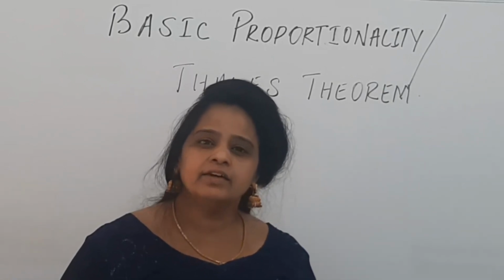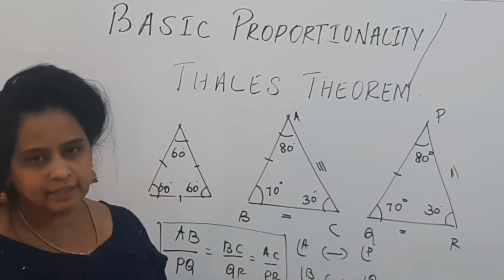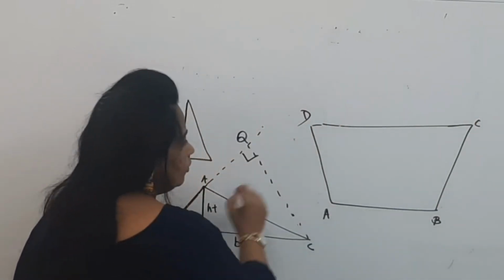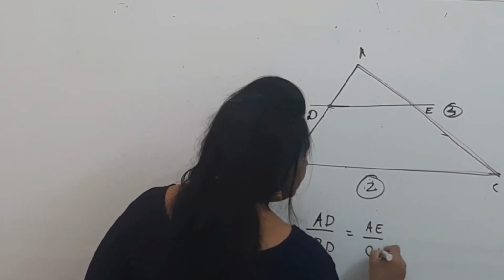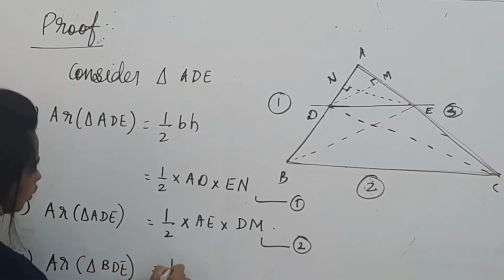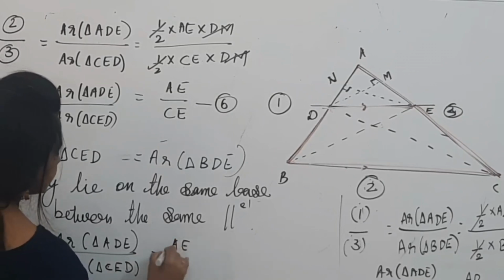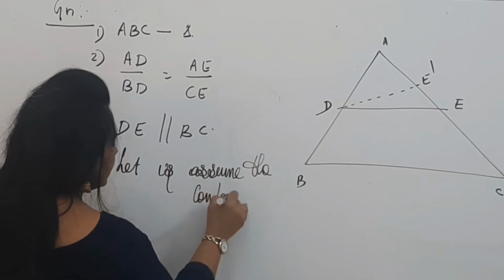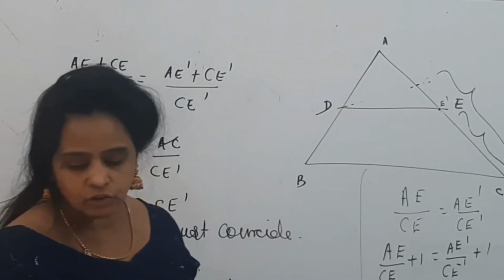Triangles Class X CBSE Part-2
Welcome to this detailed explanation of the Triangles chapter for Class 10 CBSE students! In this video, we dive deep into all the crucial concepts and theorems you need to understand and master for your exams. We’ll cover the key properties of triangles, the conditions for congruence and similarity, as well as some important theorems that are frequently tested in your board exams.

Key Topics Covered:

Introduction to Triangles:

Definition and types of triangles (scalene, isosceles, equilateral, right-angled, acute, obtuse)
Important properties like the sum of the angles of a triangle and the inequality theorem.
Congruence of Triangles:

The concept of congruent triangles: Triangles that have exactly the same size and shape.
Criteria for Congruence:
SSS (Side-Side-Side)
SAS (Side-Angle-Side)
ASA (Angle-Side-Angle)
RHS (Right-Angle-Hypotenuse-Side)
Similarity of Triangles:

Understanding Similar Triangles: Triangles that have the same shape but may have different sizes.
Criteria for Similarity:
AA (Angle-Angle) Criterion: If two angles of one triangle are equal to two angles of another triangle, the triangles are similar.
SSS (Side-Side-Side) Criterion: If the corresponding sides of two triangles are in the same ratio, they are similar.
SAS (Side-Angle-Side) Criterion: If one angle of a triangle is equal to one angle of another triangle, and the sides including the angle are in proportion, the triangles are similar.
Important Theorems:

Basic Proportionality Theorem (Thales' Theorem): If a line is drawn parallel to one side of a triangle, it divides the other two sides proportionally.
Pythagoras Theorem: In a right-angled triangle, the square of the hypotenuse is equal to the sum of the squares of the other two sides.
Applications of Pythagoras Theorem in real-life problems.
Area of Triangles:

Understanding the formula for the area of a triangle: Area = 1/2 × base × height
Using properties of similar triangles to find areas.
Proofs and Problem-Solving:

A step-by-step guide on how to approach proof-based questions.
Solving various examples and practice problems to reinforce your understanding.
By the end of this video, you will have a solid grasp of all essential concepts related to triangles, along with the ability to solve both basic and complex problems. This will give you the confidence to excel in your Class 10 CBSE exams!